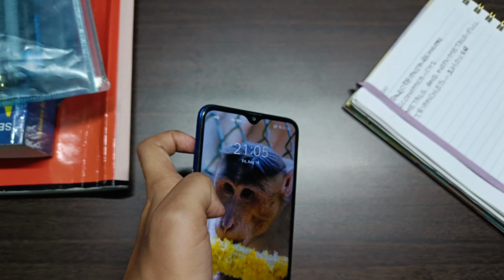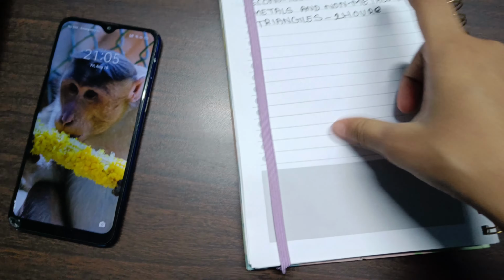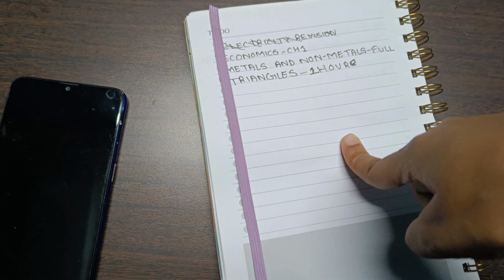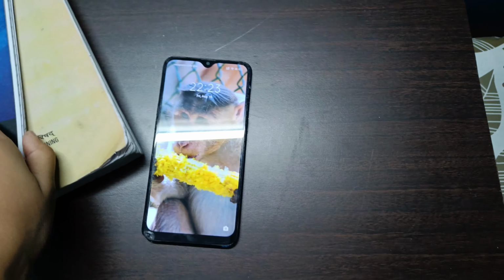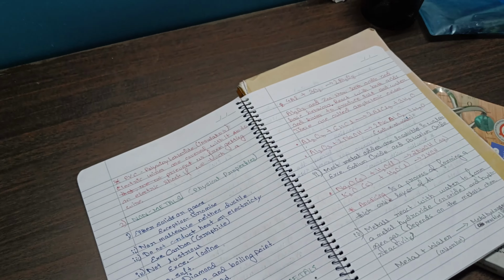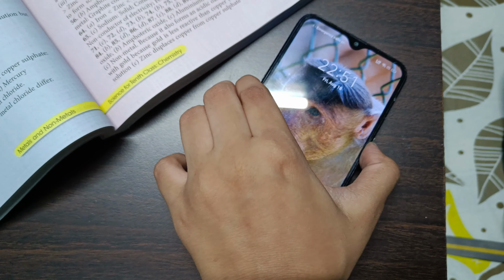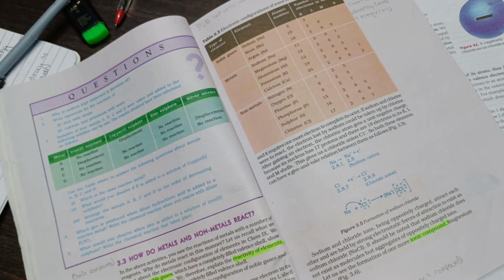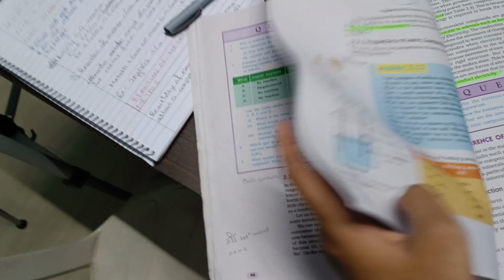My after school study routine as a CBSE 10th grader(tuition, practice,chill)study